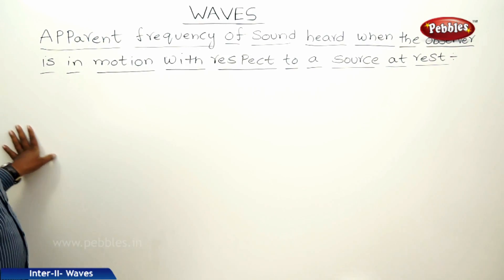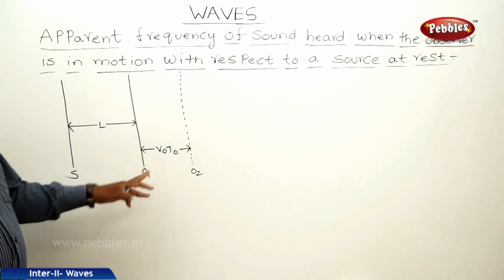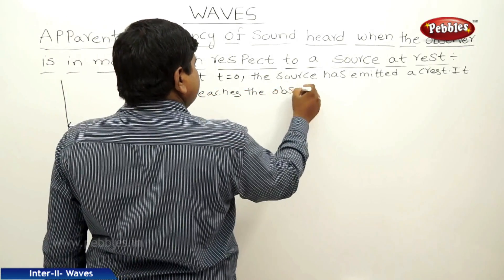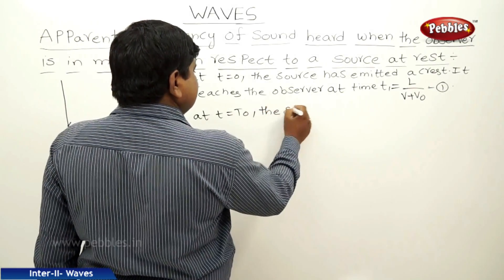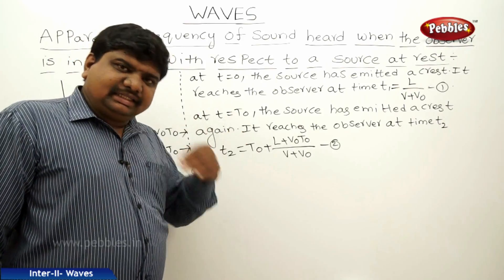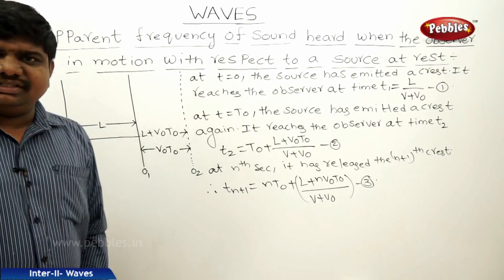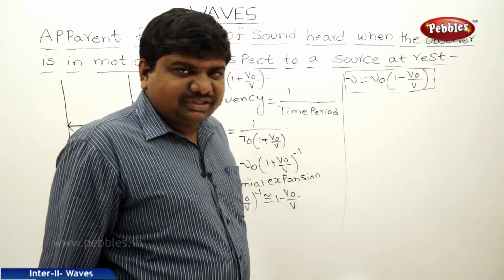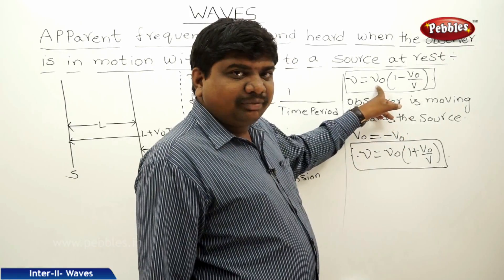Part-15 : Waves | Physics | Intermediate II | AP&TS Syllabus